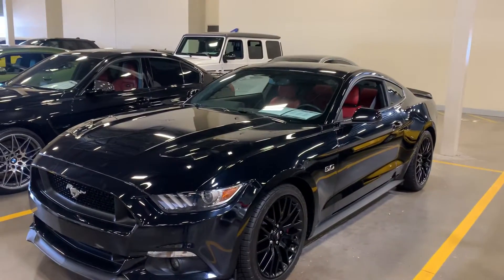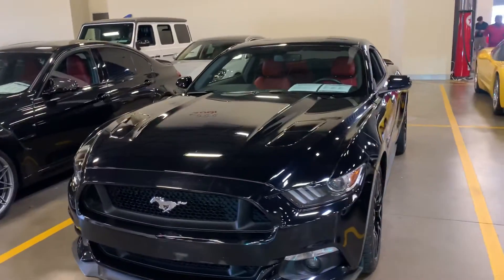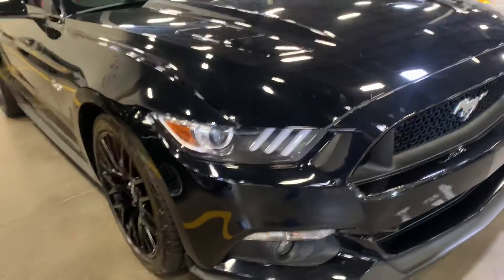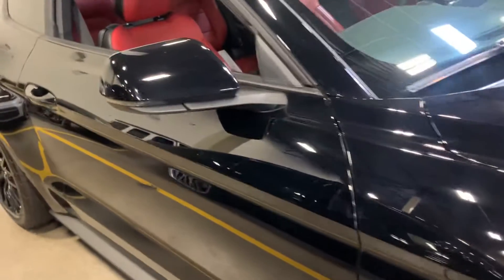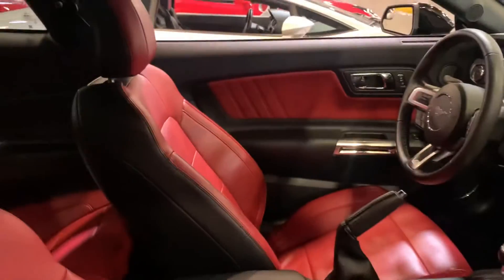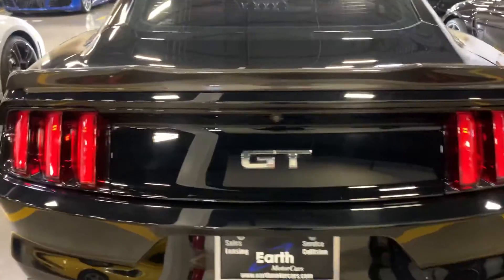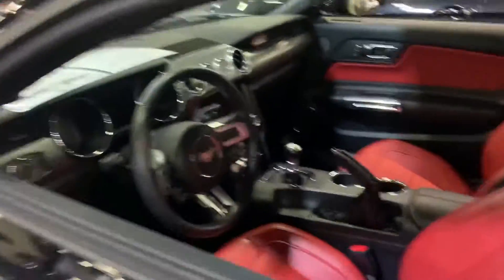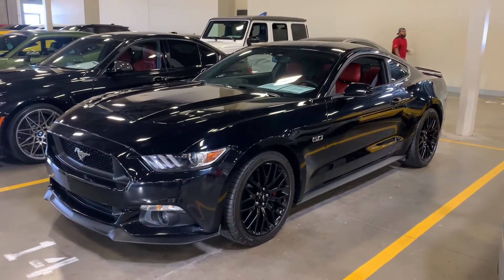2016 Ford Mustang GT